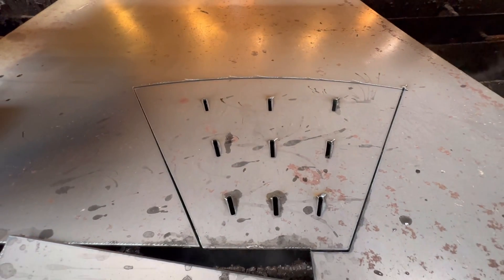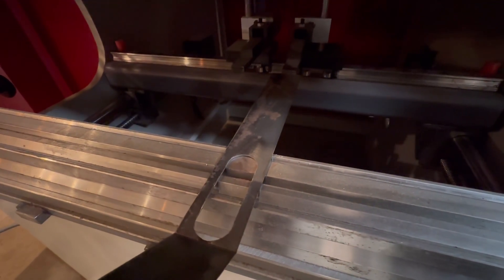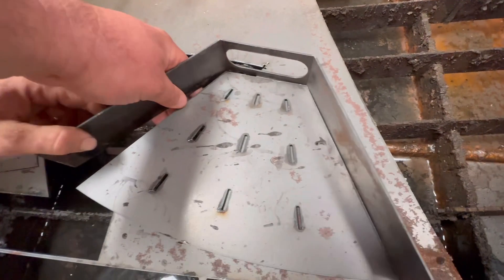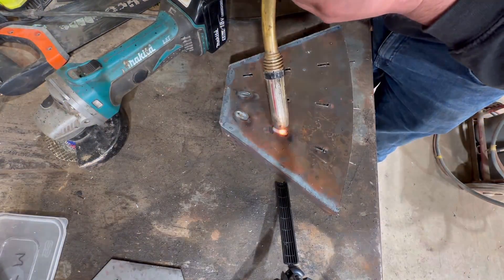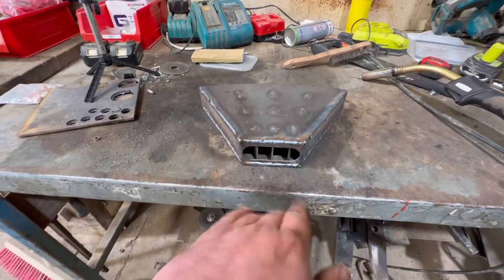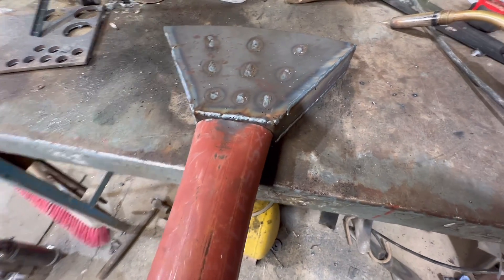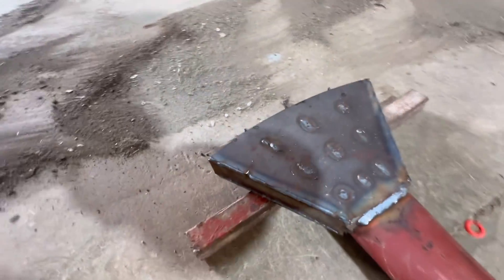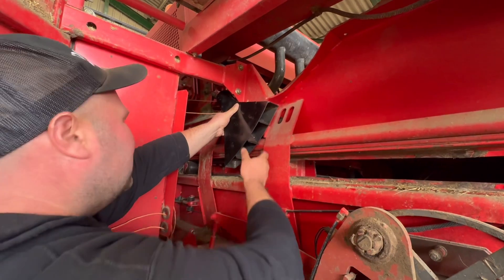The Big Bale Blaster , high power agricultural engineering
My invention for cleaning farm machinery at the flick of a switch have a watch and let me know what you think